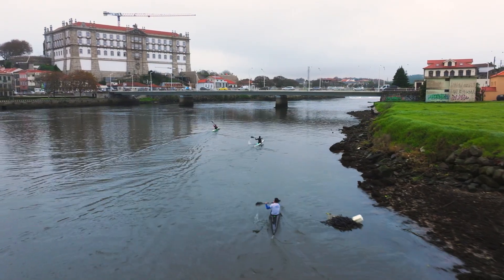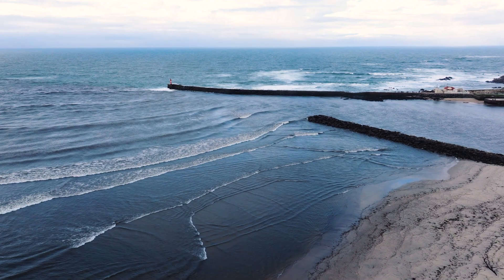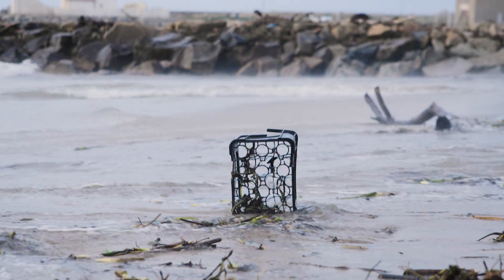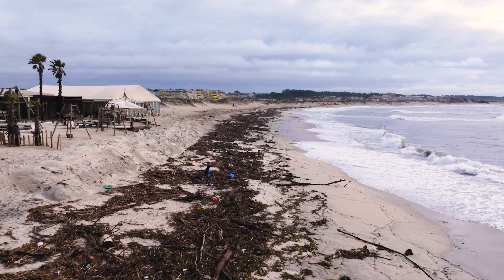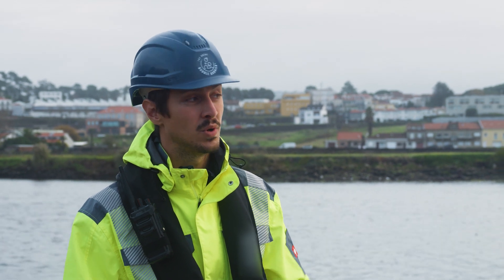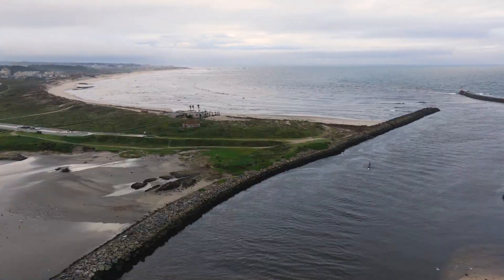Bubble Barrier Vila do Conde catches plastic pollution before it flows into the Atlantic Ocean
The Bubble Barrier Vila do Conde has been implemented as a pilot for the EU project MAELSTROM. If the pilot is successful the project will be adopted by the city of Vila do Conde.

The pilot part of the project is funded for 70% by the EU. The remaining 30% and the additional costs to make the project permanent are supported by the municipality of Vila do Conde, and our partners outside of the MAELSTROM consortium: Schmidt Marine Technology Partners, Stop!MicroWaste and the Engie Foundation.

Credits: Zeevonk Media, The Great Bubble Barrier